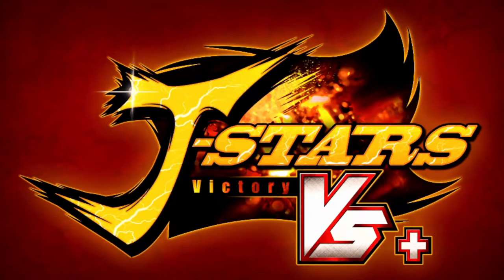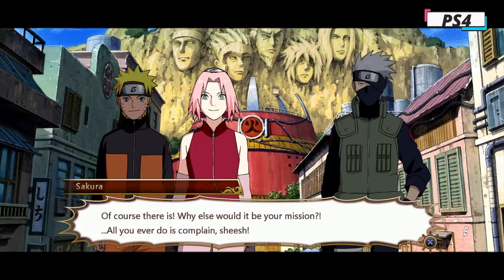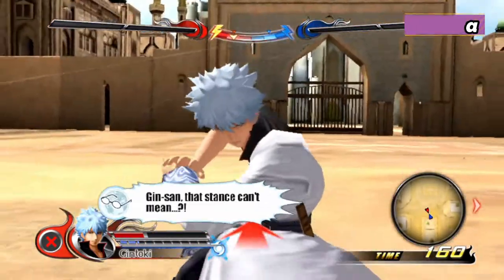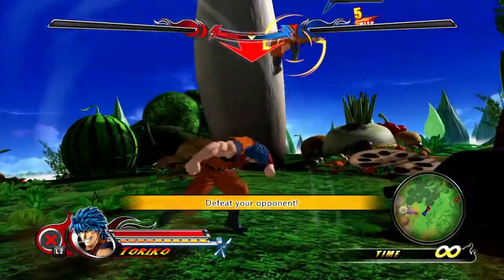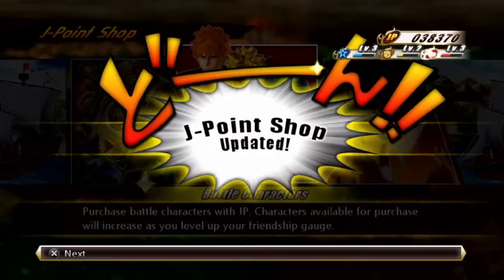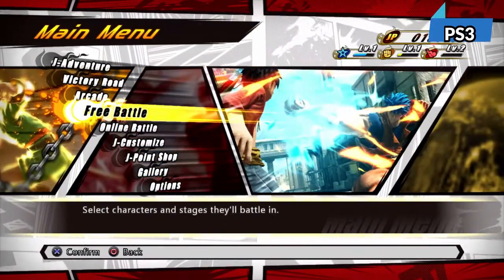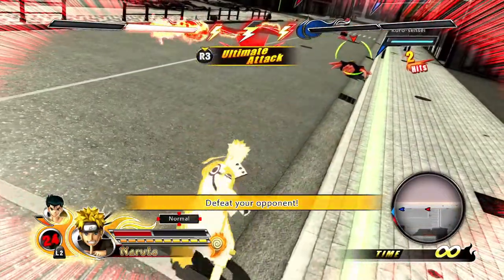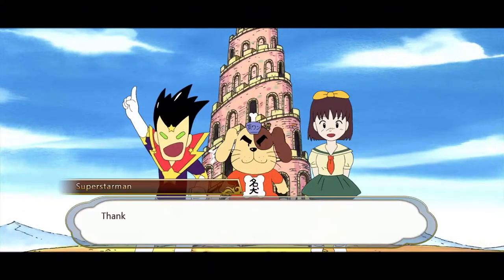J Stars Review on PS Vita PS4 & PS3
J-Stars Victory Versus seems great at first, but the more you play, the more the game loses it's charm. The game is a mash-up between multiple animes. The plot is okay, buuuut, it's text based only. You have some sound clips from some characters, but those are just some random sounds, not actual dialogue. And while the text tries to give charm to the plot, the campaign is disappointing. You have 4 campaigns. Sounds good right, well, the campaigns are almost the same. Each campaign follows the adventures of a team, buuut each team goes in the same places and has to check the same checkpoints to advance in the tournament. Basically you get the same story but with a slightly different flavor. This works out on the Vita, because as a handheld there only so much you can cram in a game, but on PS4 and PS3 it's disappointing.
As for the gameplay. It's great. But because it becomes a repetitive button masher it starts to lose charm. You get the same handful of arenas over and over. But at least the gameplay is nice. There are destructible environments, you get a heavy attack, a light attack, guard breaks, ultimate moves, jump moves and sprint moves. On the Vita you lock on oponents with the touchscreen, and it doesn't always register, but on PS4  and PS3 the controls feel great. Also to make characters balanced some where simplified. Goku and Vegeta for example fight for the most part only in Base form.
You can buy new characters with ingame money, you can unlock support characters, there are character that can be used only as support characters.
Also in the campaigns you sail a ship and the more you advance the crazier the ship becomes. And it's interesting how the map you roam in connects all Shonen  jump worlds.
Also even if there are a lot of game modes, all get you in the same arenas, using the same button masher controls.
This doesn't mean that the game is bad on Vita. On the contrary, on Vita is a decent to good game that tries to mash up characters from different shows. But on PS4 and PS3 it's a step down. It's nice that you get the Vita game ported, but treat it as a Vita port. Because this isn't a PS4 or PS3 quality game. It feels like a handheld game even on big screens with upscaled graphics.
So if we draw the line, the game is good on Vita. It has great gameplay that feels epic but gets repetitive and becomes a button masher pretty fast. Also the plot will get you in the same places over and over. But still, for a handheld it's still good. On PS4 and PS3 even if you get upscaled graphics, treat it only as a port.